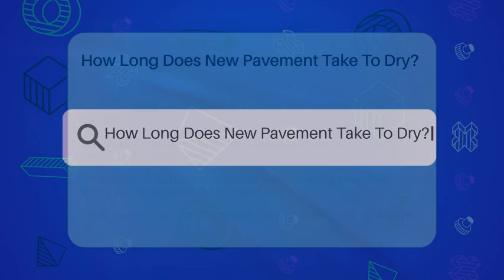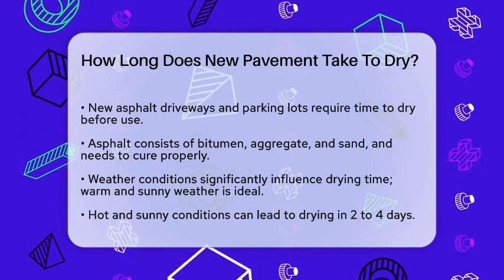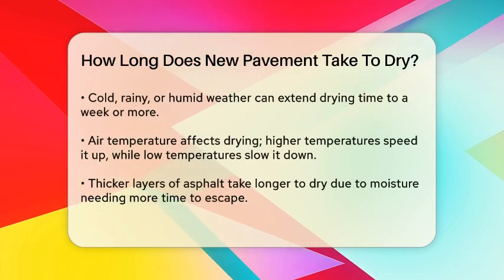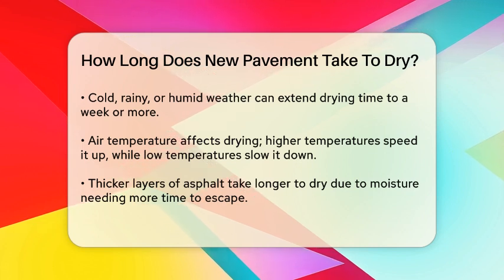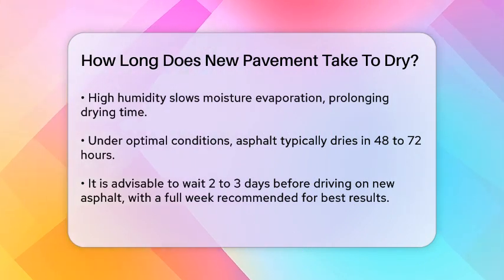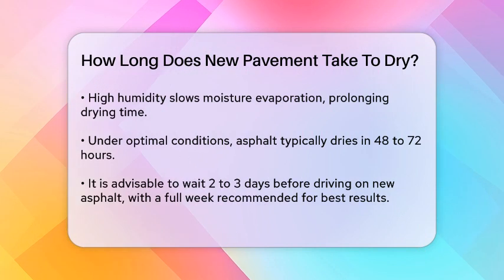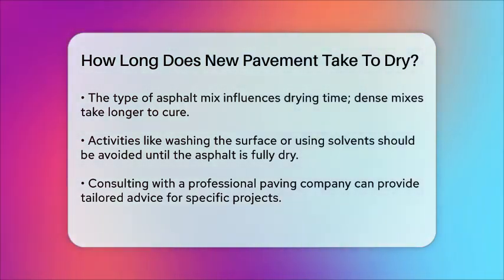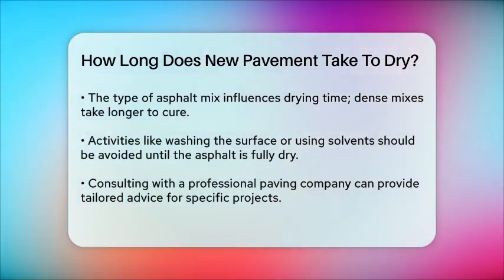How Long Does New Pavement Take To Dry? - Civil Engineering Explained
How Long Does New Pavement Take To Dry? Have you recently installed a new asphalt driveway or parking lot? Understanding the drying process of asphalt is essential before you start using it. In this informative video, we will cover everything you need to know about how long it takes for new asphalt to dry. We'll discuss the various factors that influence drying time, including weather conditions, air temperature, humidity, and the thickness of the asphalt layer.

You’ll learn why warm, sunny days are ideal for drying asphalt, and how cold or rainy weather can extend the drying period. We will also explain the significance of asphalt thickness and how it affects the time required for the surface to cure. Additionally, we’ll touch on the impact of humidity levels on moisture evaporation and drying efficiency.

Avoiding common mistakes during the drying process is crucial for maintaining the quality of your new asphalt. We’ll provide tips on how long to wait before driving on your new surface and what activities to avoid during the curing period. Whether you're a homeowner or a contractor, this video will equip you with the knowledge to ensure your asphalt installation lasts for years to come.